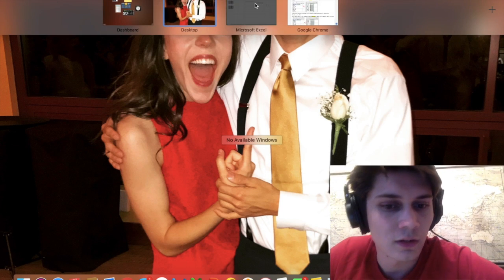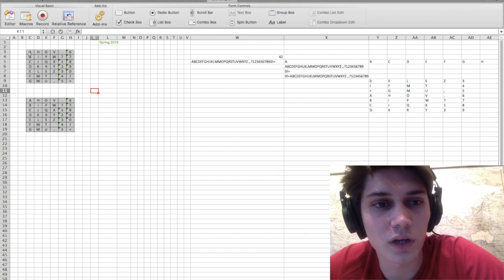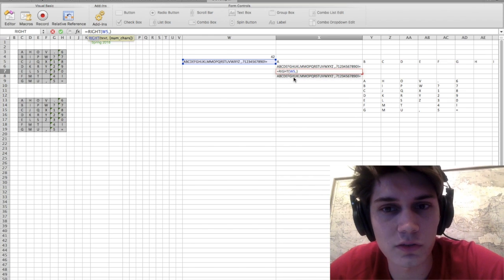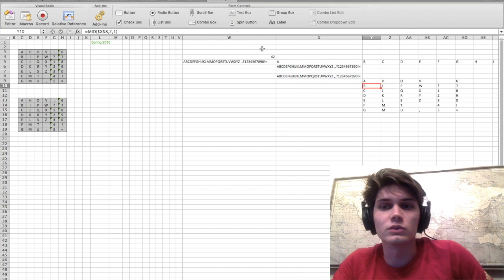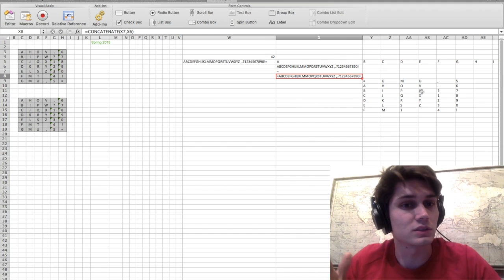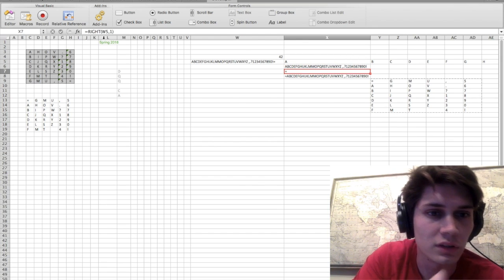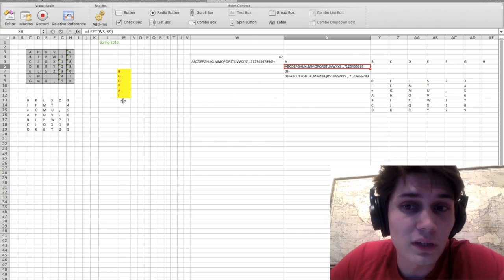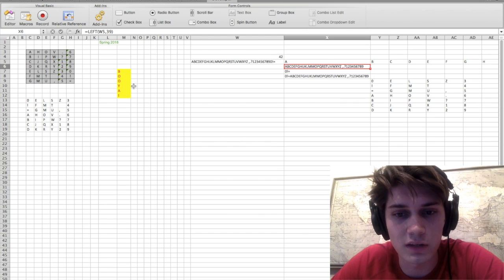Video Project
This video is about Video Project